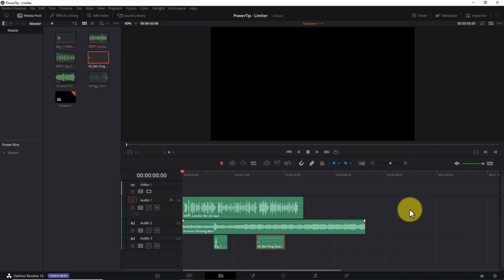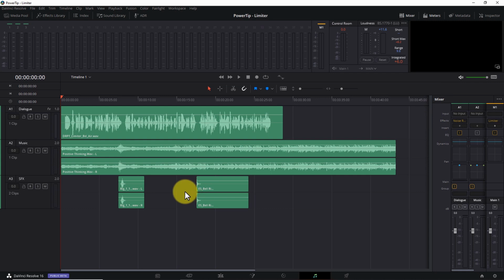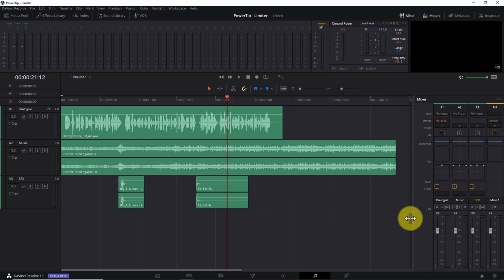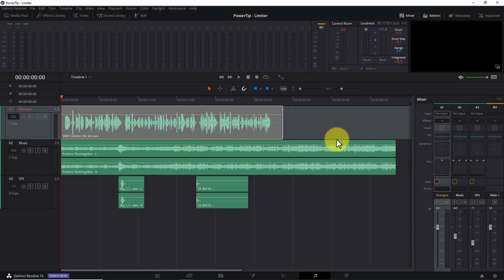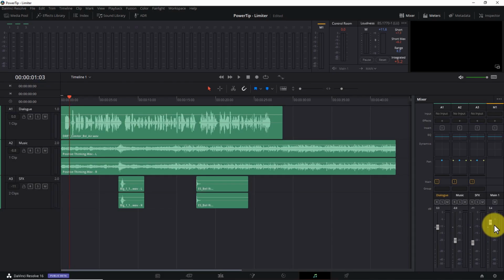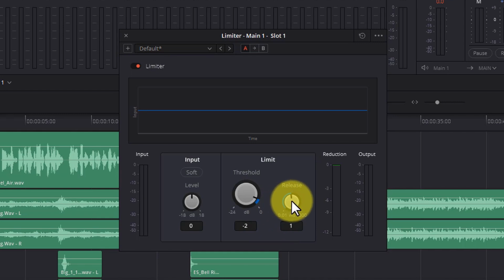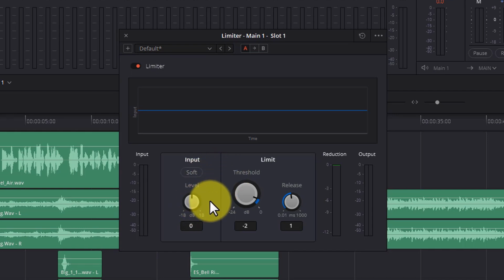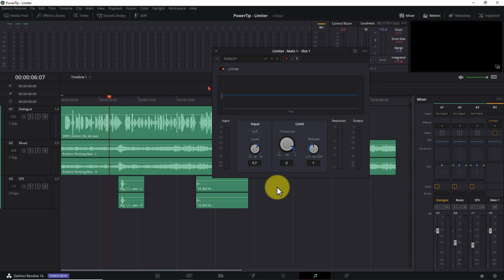Control Your Audio Mix — DaVinci Resolve PowerTip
When you step up your content creation game, you can quickly be dealing with a dozen or more audio tracks. Without a process to set levels, mix, and prevent clipping… you can waste hours putzing around.

In this PowerTip, you’ll discover a technique for keeping your audio levels under control and distortion-free at all times.

01:02 - Step 1: Label Your Audio Tracks
01:37 - Step 2: Adjust the Volume of Each Track
03:10 - Step 3: Adjust Relative Volumes
05:08 - Step 4: Adjust Master Volume
06:54 - Step 5: Add Limiter To Master Bus